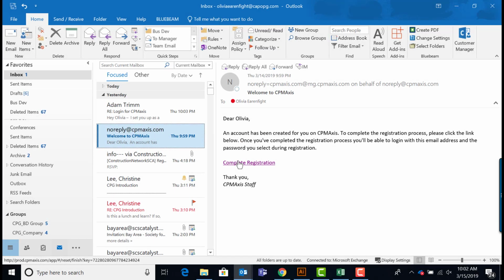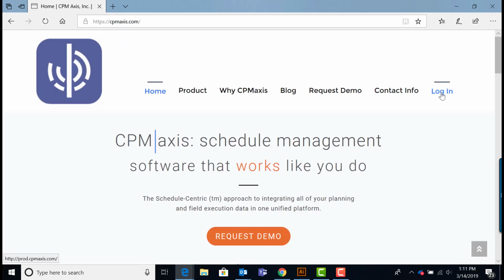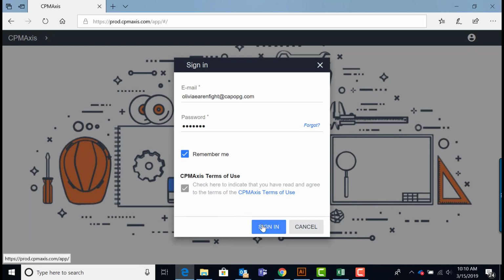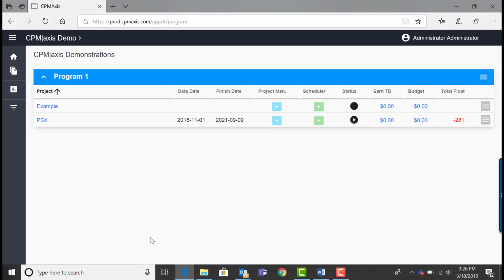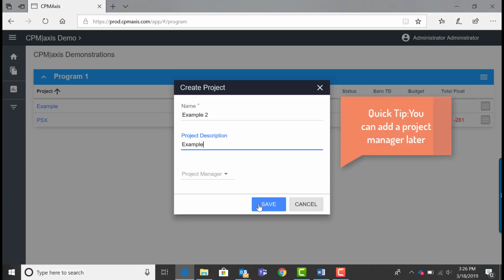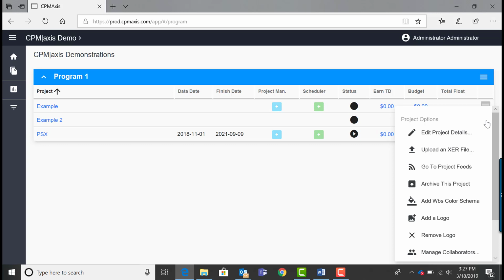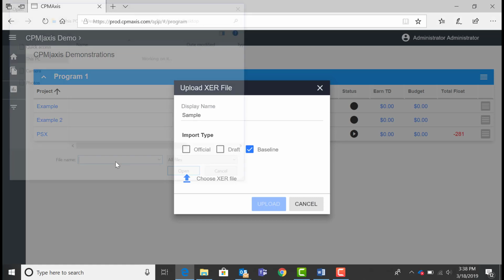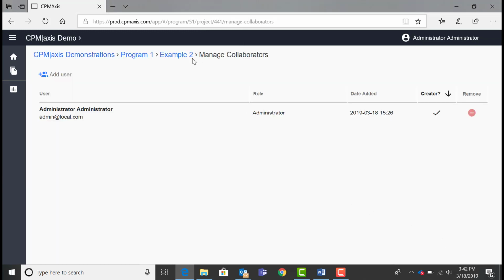CPMaxis: Getting Started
This tutorial is the first in a video series that demonstrates how to use CPMaixs. In this video we address how to log in and upload your first project.